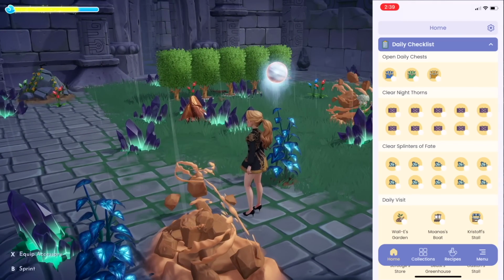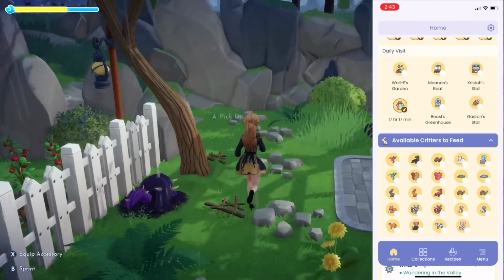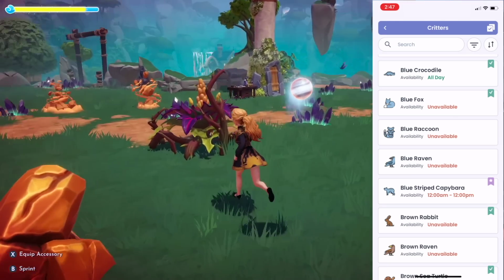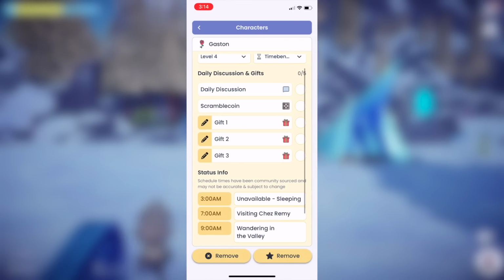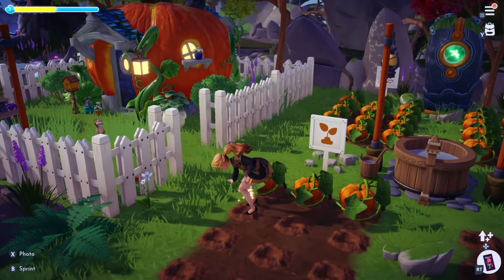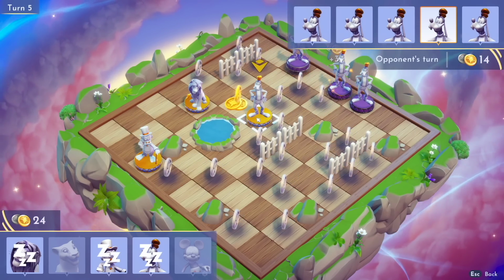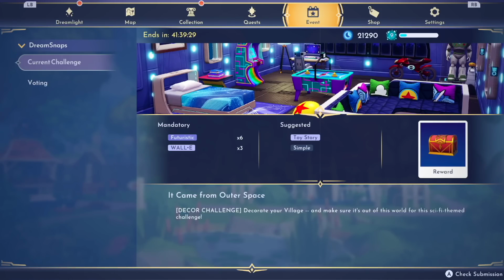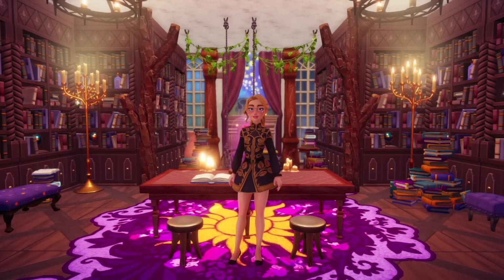This Has COMPLETELY CHANGED How I Play Disney Dreamlight Valley | Tracking My Daily Routine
My daily Disney Dreamlight Valley routine has completely changed using this app! Here are 14 tips to add to your DDV routine and if you need help tracking everything, you can get the Dreamlight Guide App

🤎 Monitor Mount
🤎Capture Card
🤎 Xbox Controller
🤎 Wrist Rest
🤎 Laptop Stand

*My videos are advised for viewers over the age of 13, please be aware this is not a channel made for children and may contain mature themes and humor, horror games, and gameplay exploring confronting graphics and storylines.